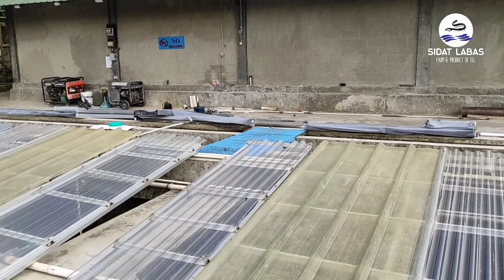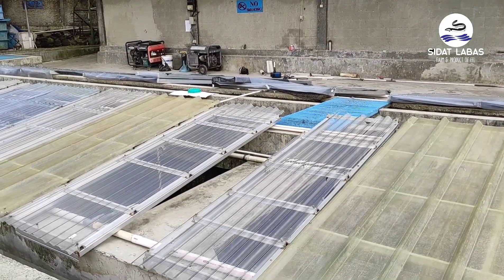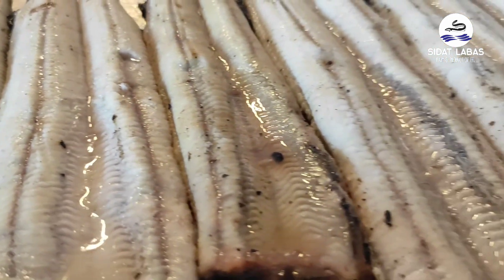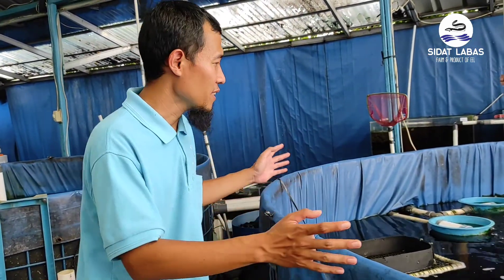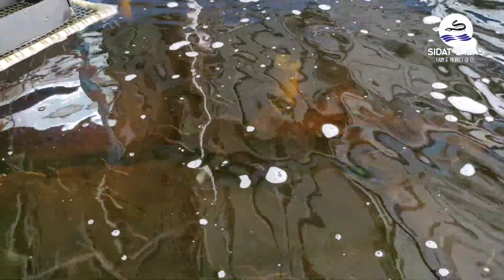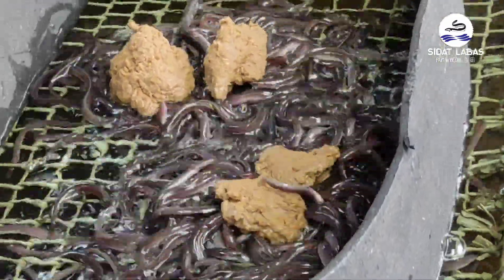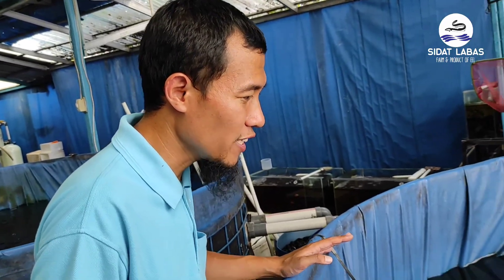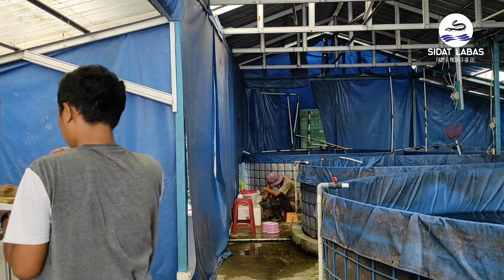Farm Tour | Jelajah Isi Farm Ikan Sidat di Indonesia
Integrated Eel Farming with Indonesian Aquaculture Technology

Selamat datang di channel Labas Tv. Silahkan menyaksikan tayangan kami seputar budidaya perikanan. dalam tayangan kali ini kalian akan menyaksikan isi farm Sidat Labas yang di Bogor, Indonesia.